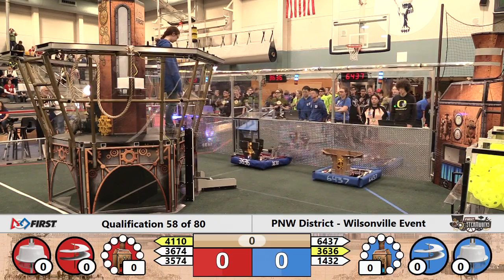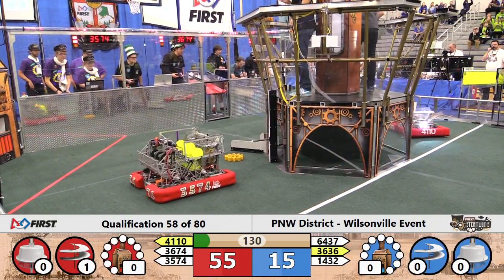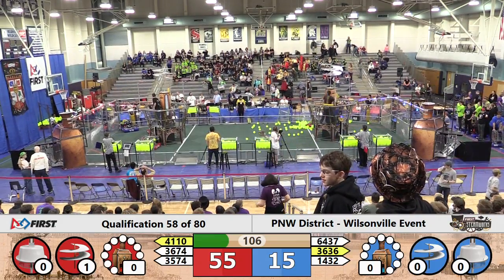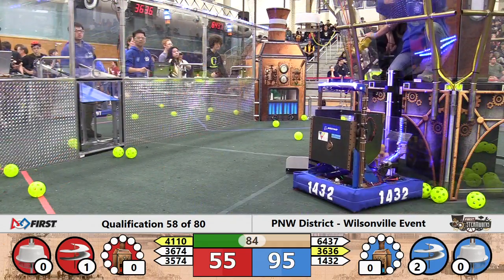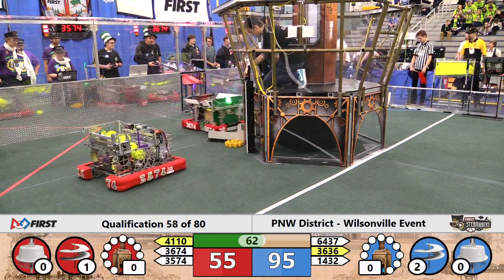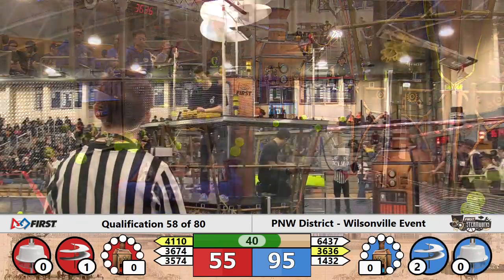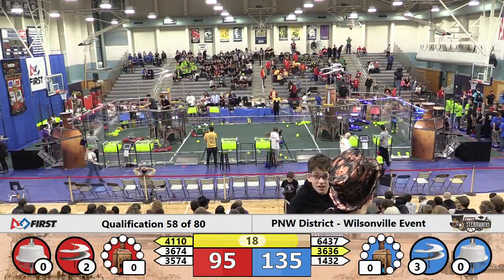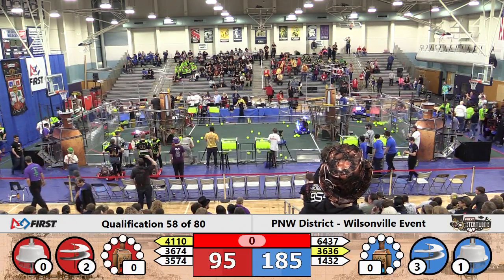2017 PNW FRC Wilsonville Qualification Match 58